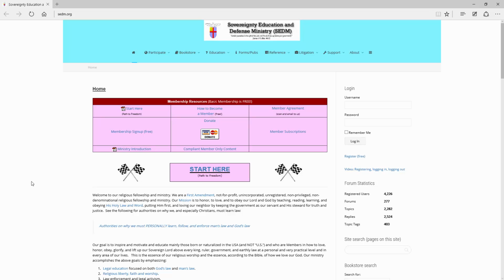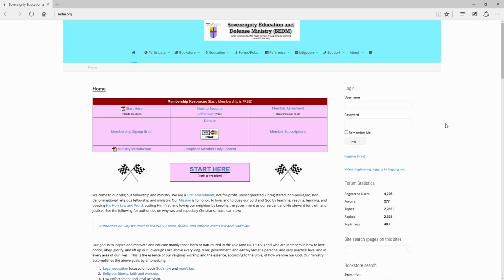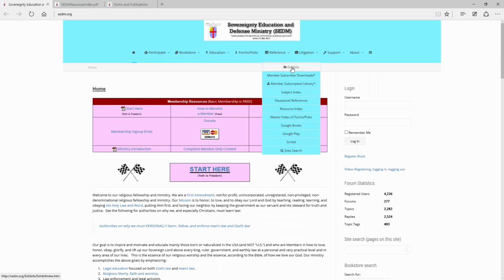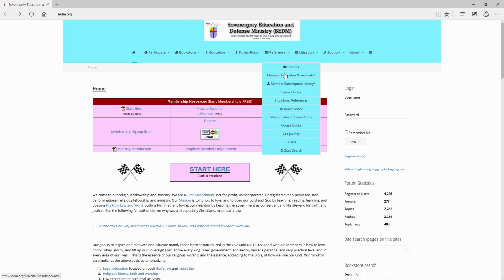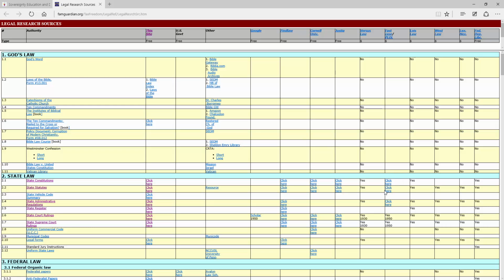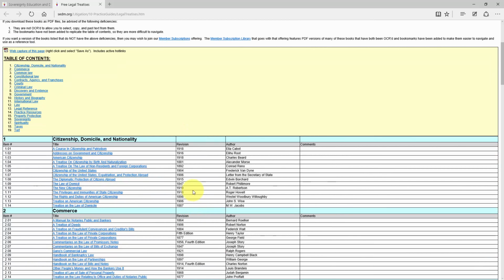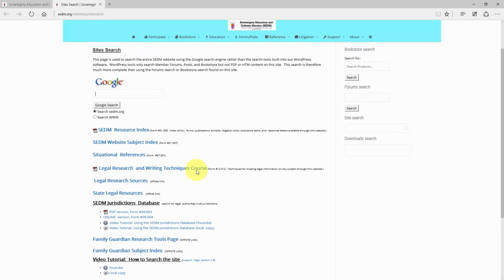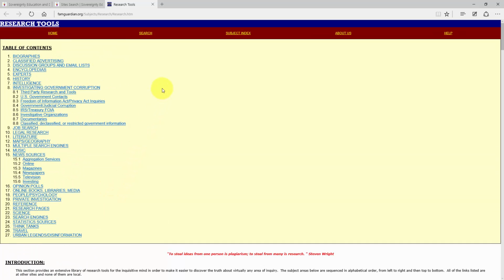Searching the Website, Support Page Section 2.5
This video describes how to efficiently and quickly locate content on our website using the many search tools it has.